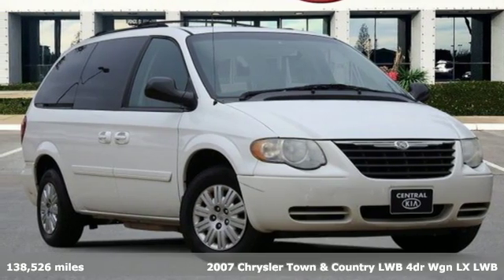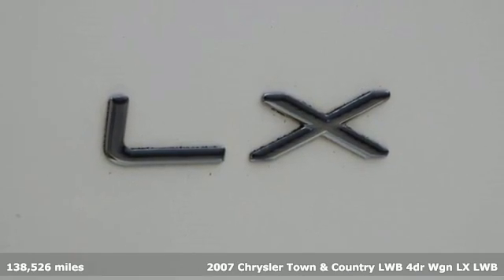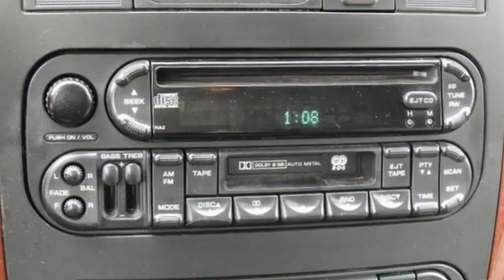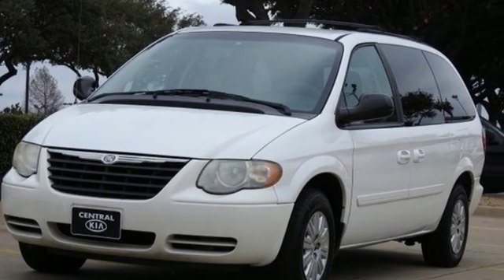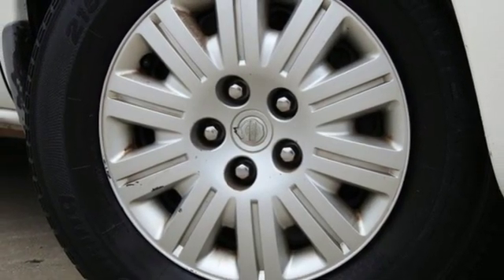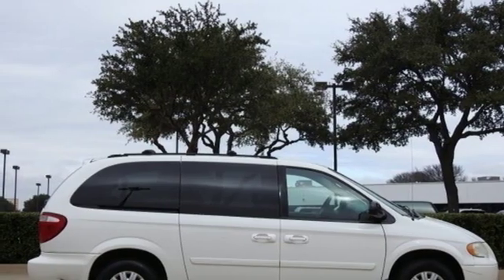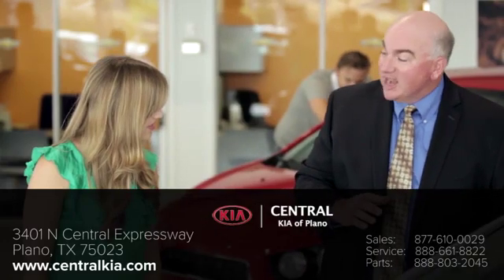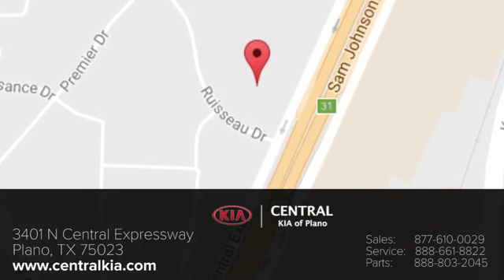2007 Chrysler Town & Country LWB PLANO, TX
Year: 2007
Make: Chrysler
Model: Town & Country LWB
Trim: LX
Engine: 6 Cyl - 3.3 L
Transmission: Automatic
Color: White
Mileage: 138526
Stock #: P5447A
VIN: 2A4GP44R57R127282

Address:
3401 N CENTRAL EXPRESSWAY